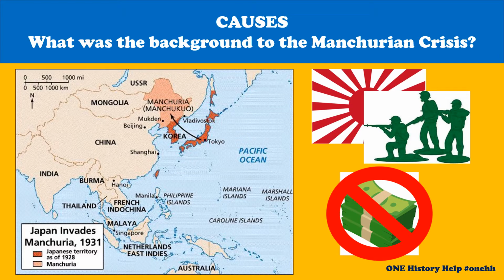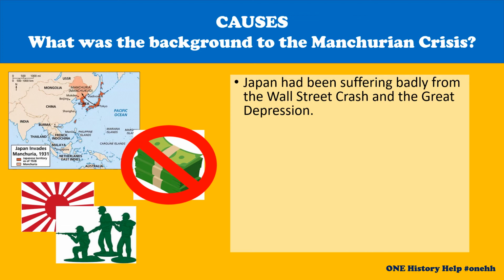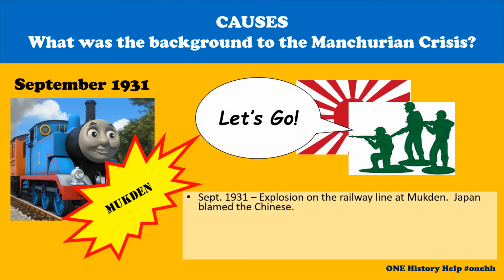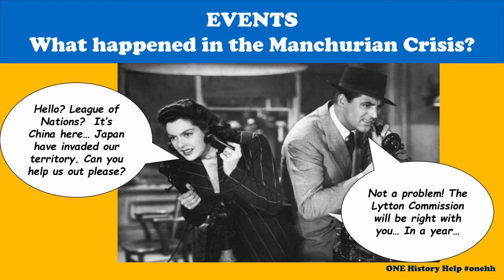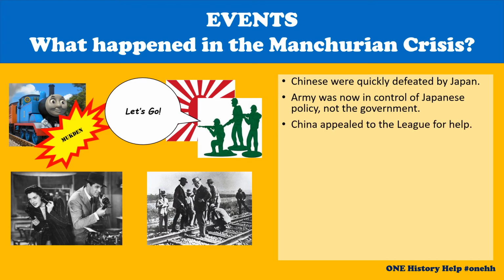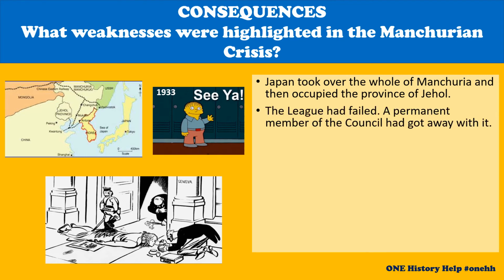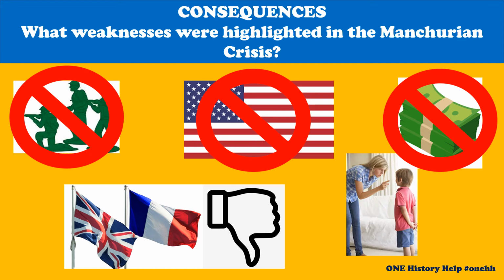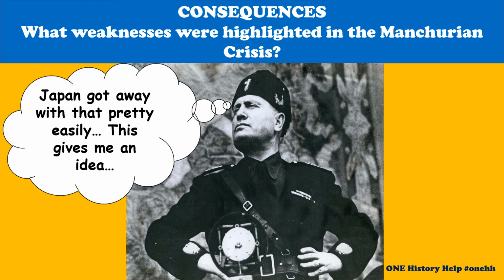GCSE History Revision: The Manchurian Crisis (League of Nations - 3)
This is the third of four videos all about the League of Nations.  It goes through the causes, events and consequences of the Manchurian Crisis of 1931.